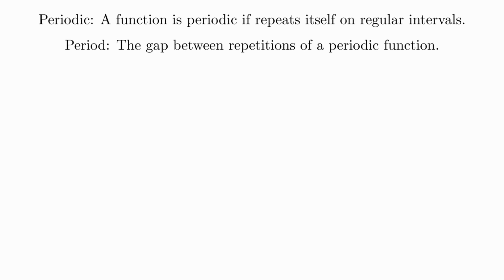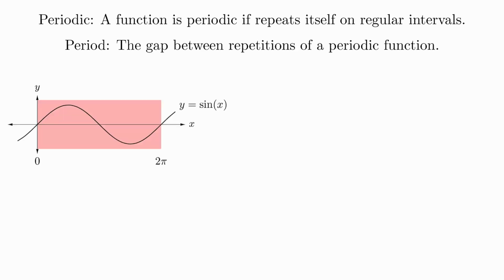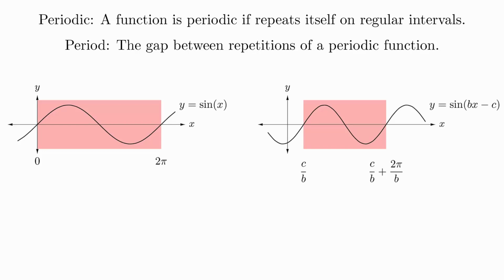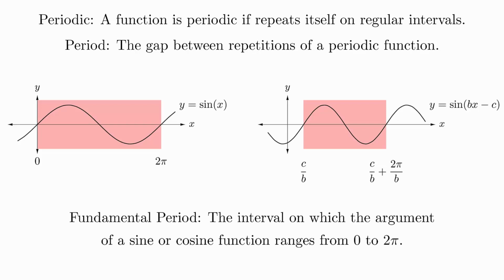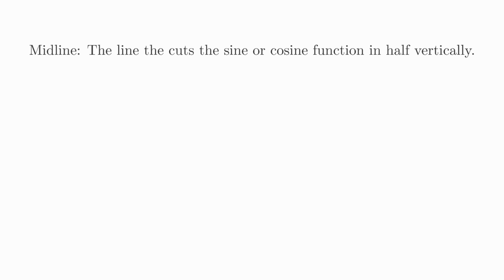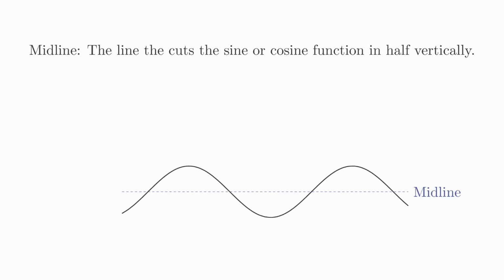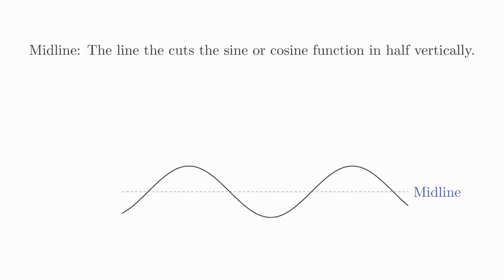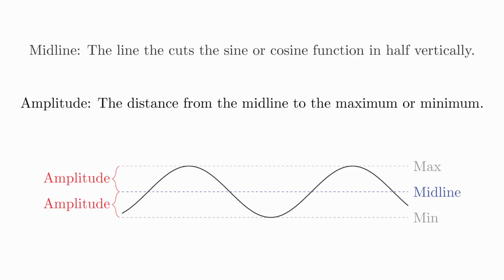4.5a - Video 2 - Transformations of the Sine and Cosine Graphs